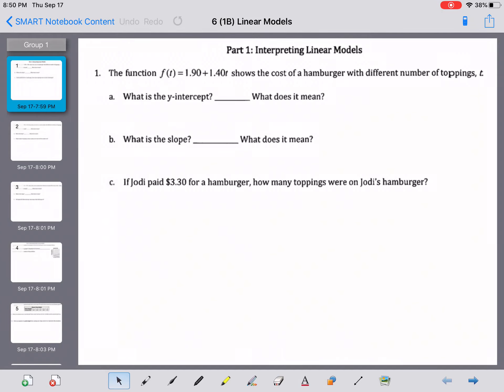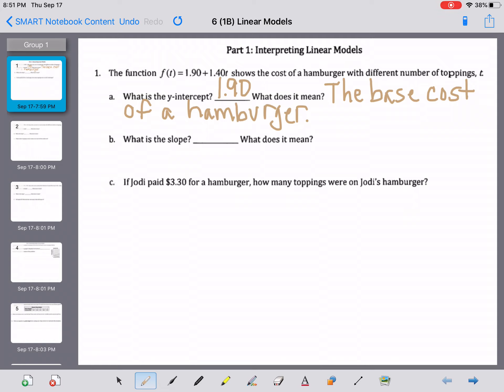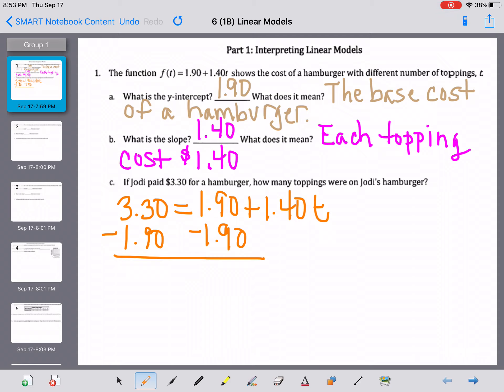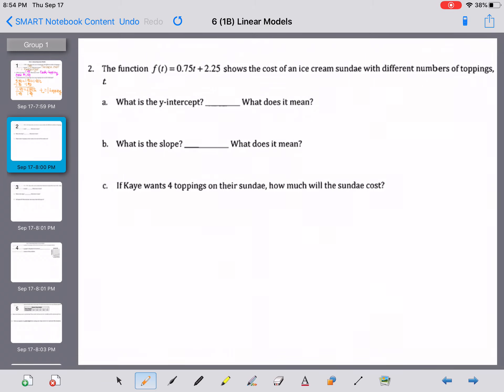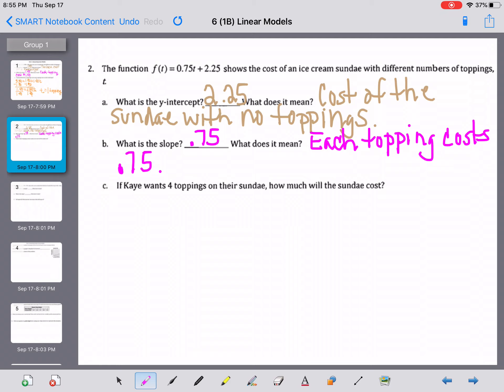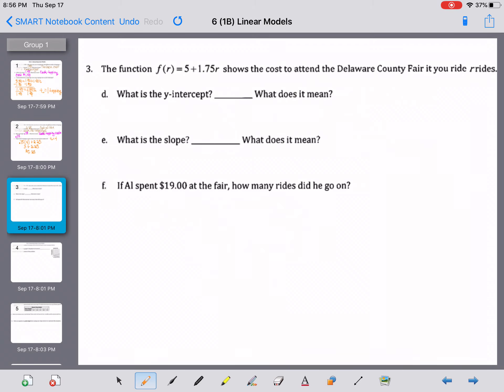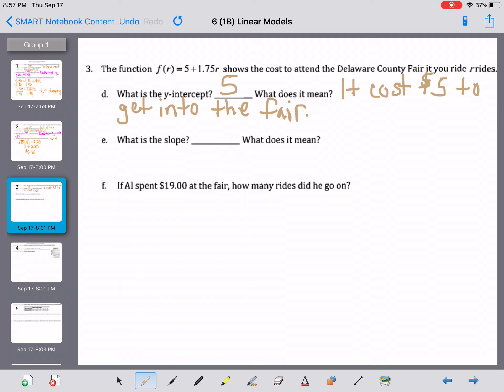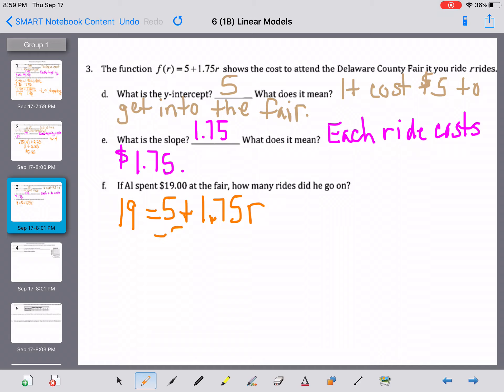Interpreting linear models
Alg 1B Interpreting linear models